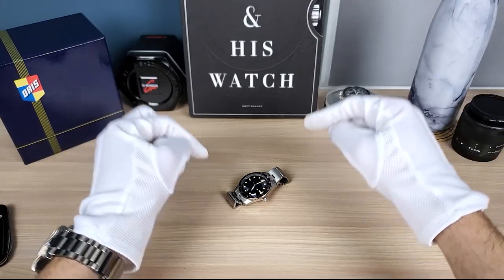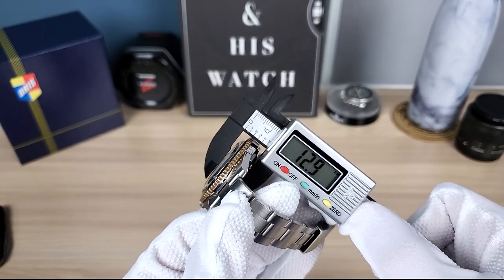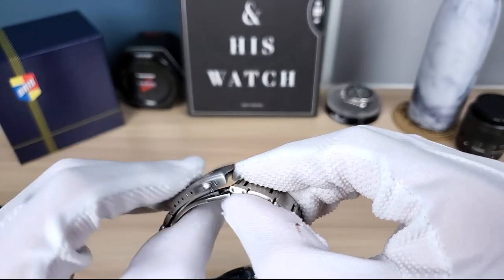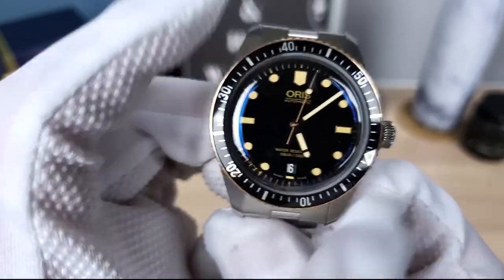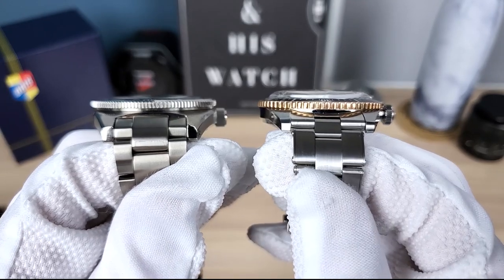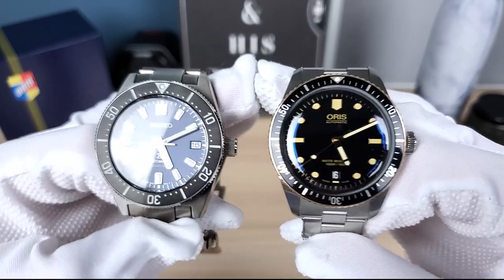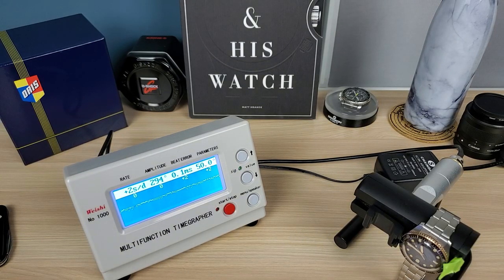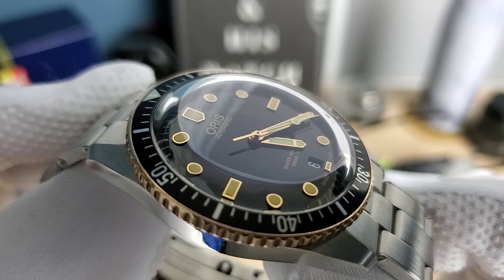ORIS DIVERS SIXTY-FIVE in 40mm Review, Oris 65 40mm with Bronze Bezel Best Entry Level Luxury Watch